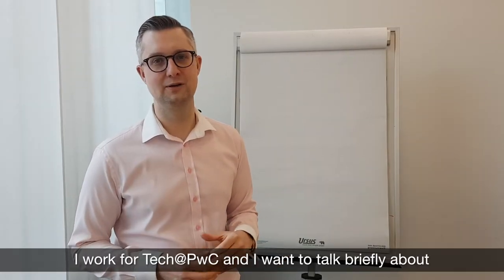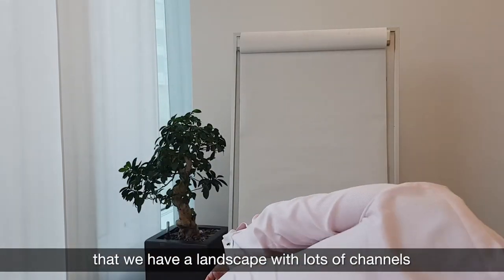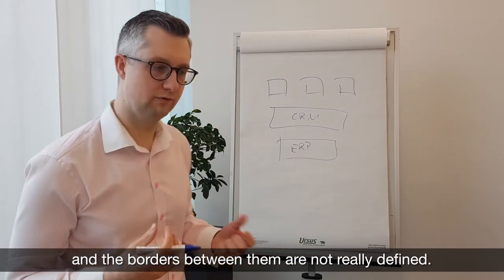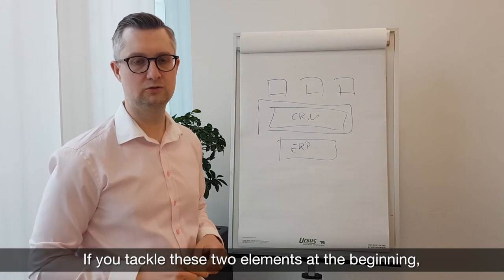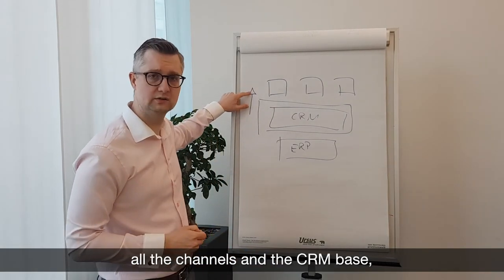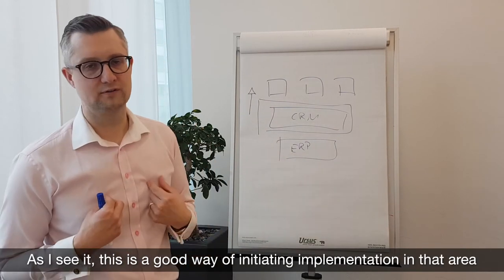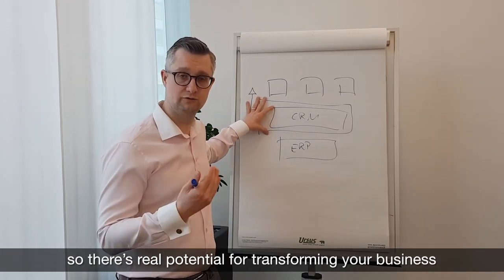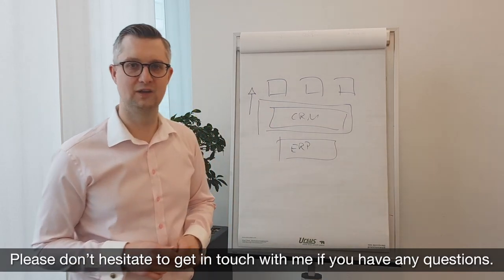How to transform legacy IT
In many companies the key problems with legacy IT is that they don’t know where to start. Our video shows how you can master it.